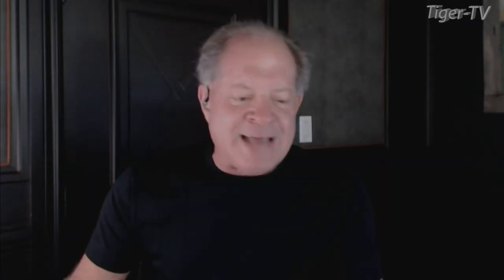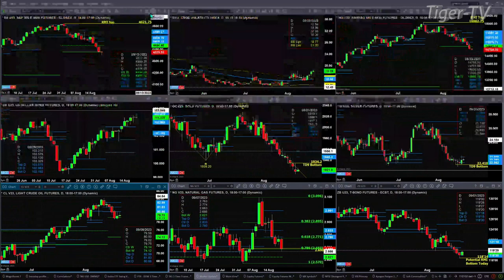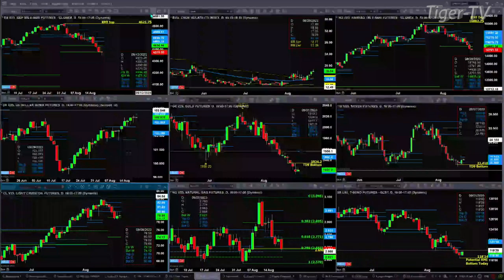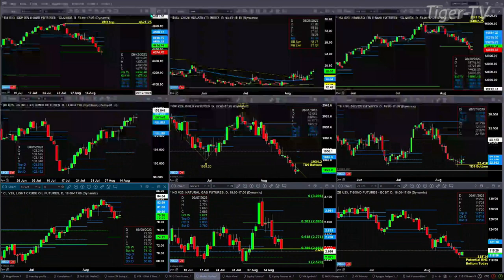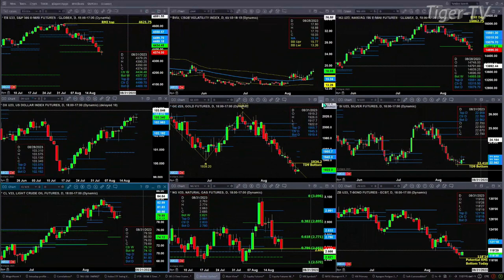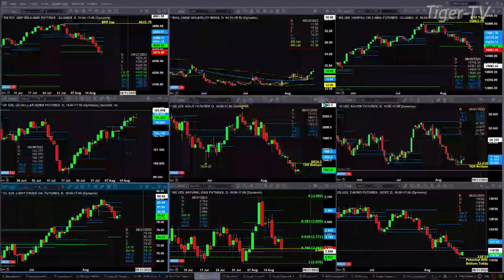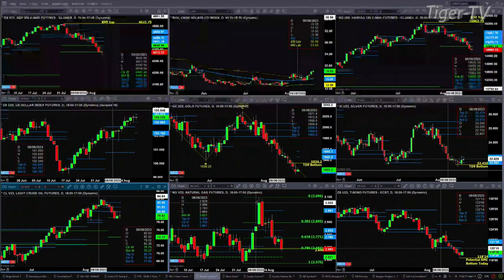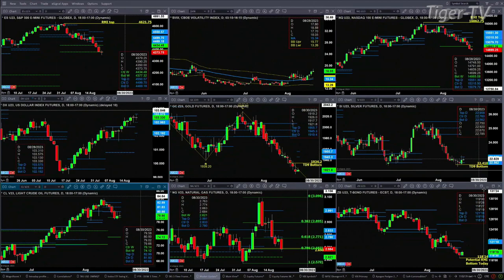August 18th 11AM ET Market Update on TFNN - 2023